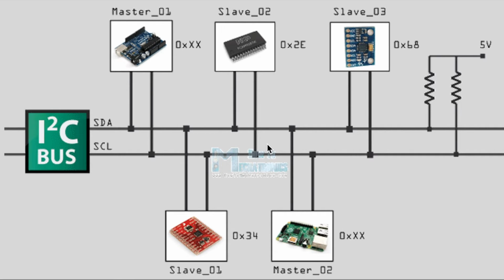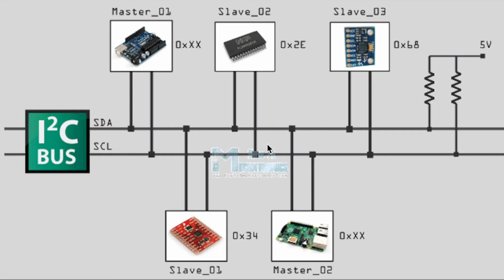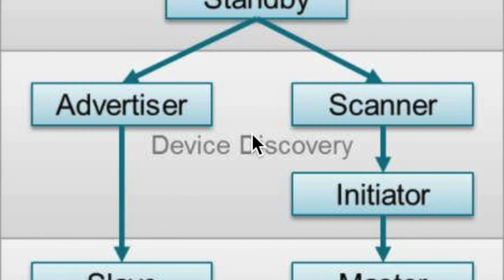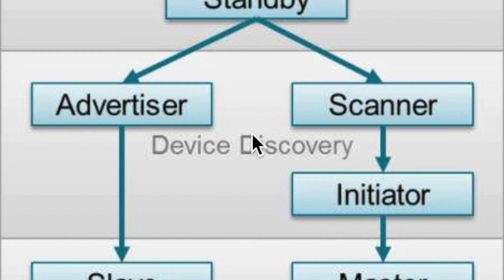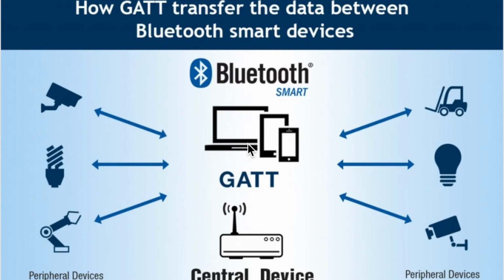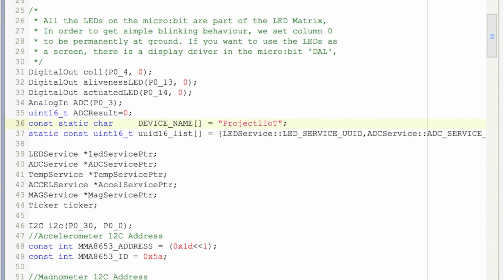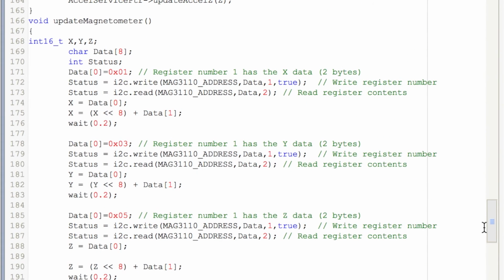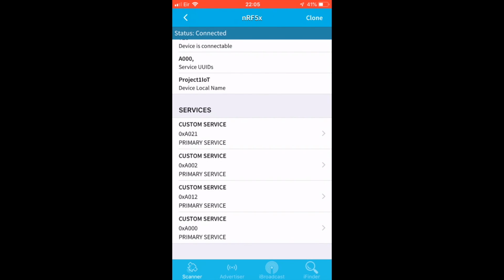I2C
IoT Assignment 1